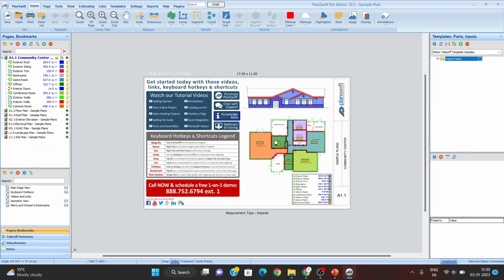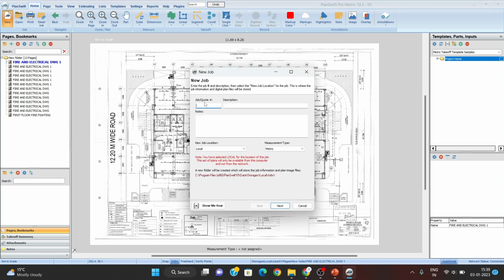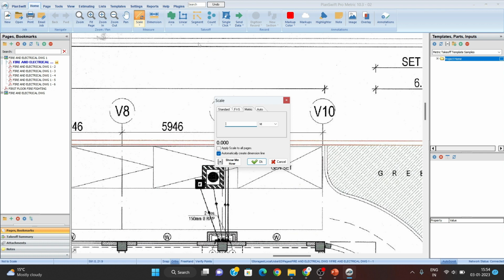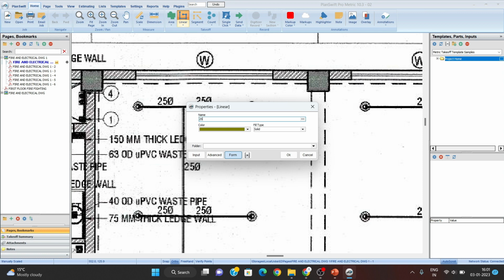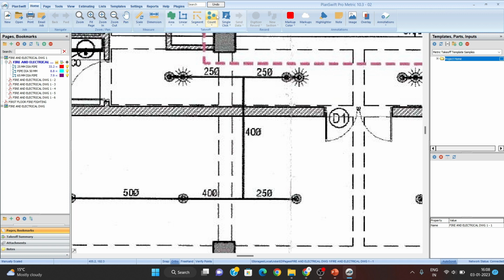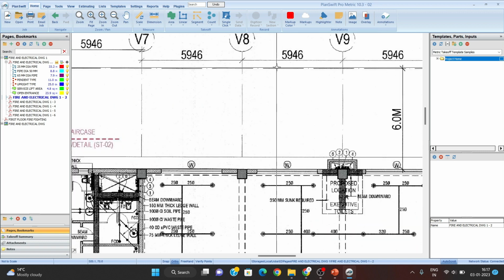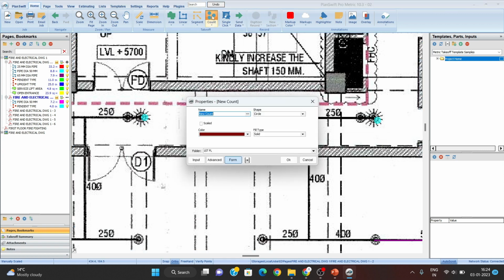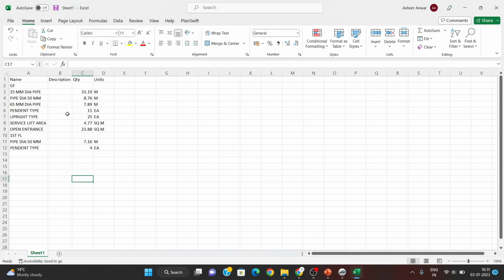PLANSWIFT TUTORIAL - COMPLETE BEGINNERS GUIDE | PLANSWIFT BASICS | QUANTITY TAKE OFF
Complete Guide for Beginners - HVAC/Fire Fighting/Electrical/Plumbing/Civil - Estimation Engineers/Quantity Surveyors.